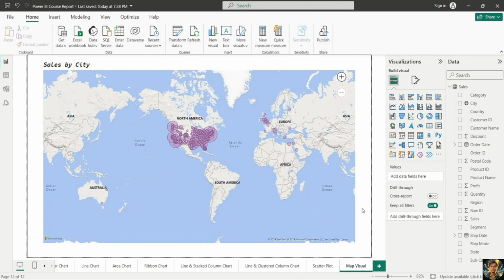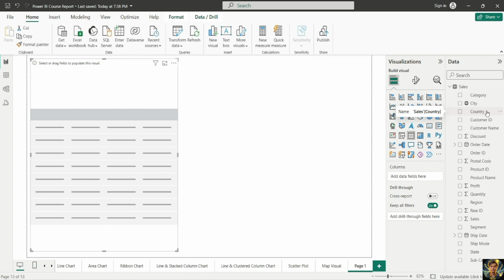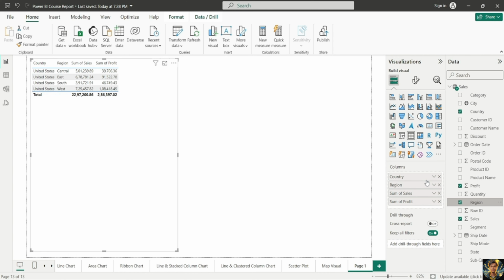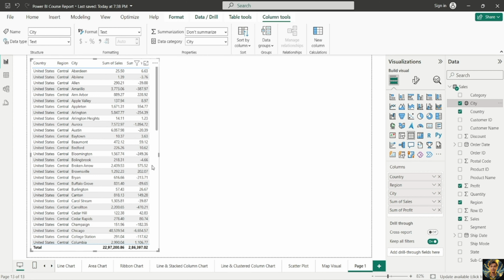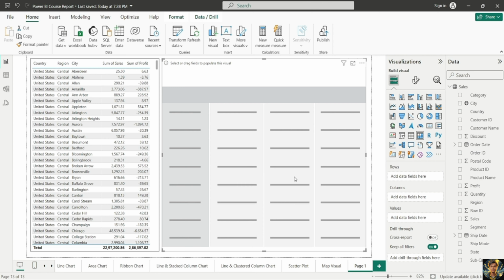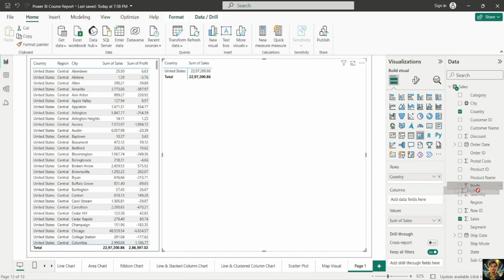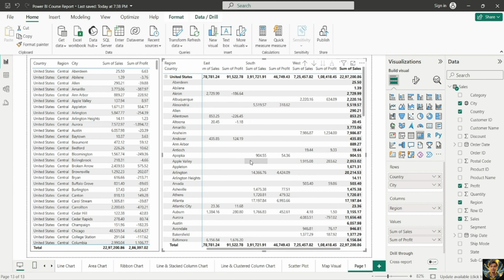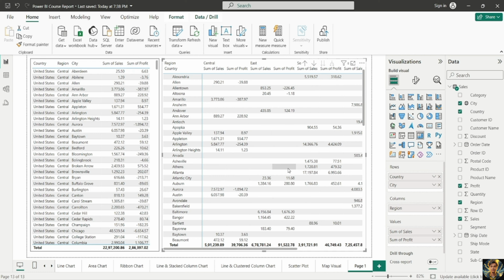Power BI Tutorial: How to Create Table & Matrix Visuals Step-by-Step | Power BI Dashboard Guide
Learn how to create Table and Matrix visuals in Power BI with this easy step-by-step tutorial! 🚀
In this video, you’ll discover how to design, format, and customize your visuals to make your Power BI dashboards more dynamic and insightful. Whether you’re a beginner or looking to improve your data visualization skills, this guide will help you master the Table and Matrix visuals with practical tips and tricks.

✅ What you’ll learn:

Difference between Table and Matrix visuals

How to build and format visuals

Adding conditional formatting and interactivity

Tips for cleaner, professional-looking dashboards

📊 Perfect for: Power BI beginners, data analysts, and anyone who wants to visualize data effectively.